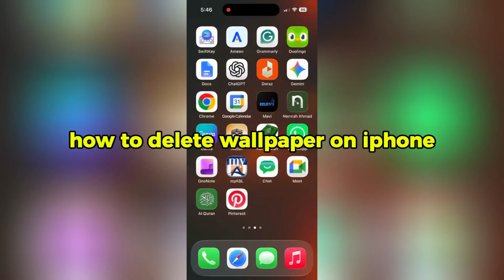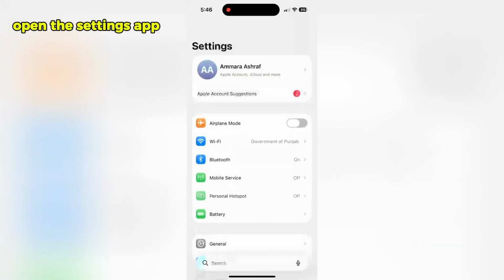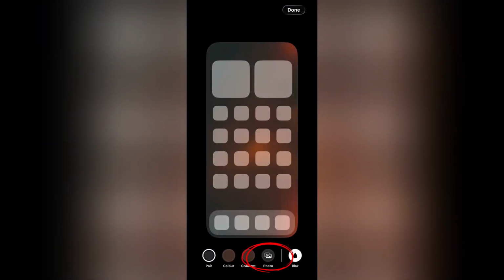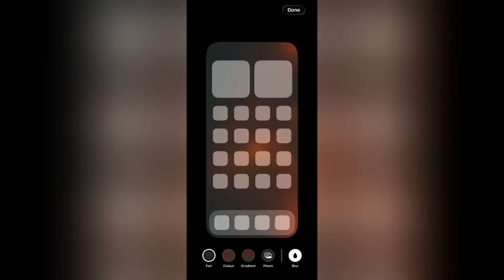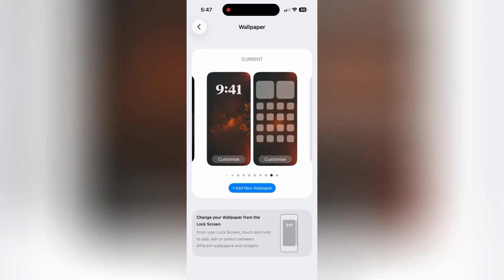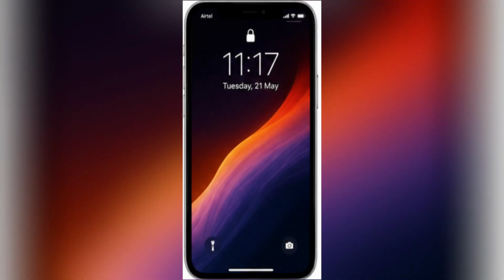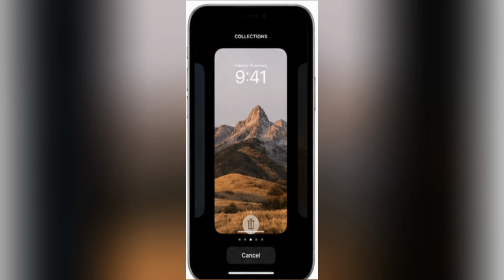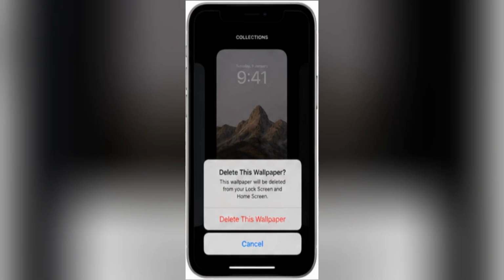How to Delete a Wallpaper on Your iPhone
Over time, your iPhone can collect a large gallery of saved wallpapers that you no longer use or want to keep. While the iOS Settings app lets you change or customize your active background, it doesn't actually let you remove old themes from your history. In this Delft Stack tutorial, we will show you how to access your active wallpaper gallery from the lock screen and permanently delete unwanted wallpaper sets in just a few swipes.

🔹 What You'll Learn in This Video:

✅ Navigating the standard wallpaper customization options inside iOS Settings.
✅ Swapping existing background images with new photos from your library.
✅ Accessing the hidden wallpaper gallery directly from your locked screen.
✅ Browsing through your saved themes by swiping left and right.
✅ Revealing the hidden trash utility by swiping up on any layout.
✅ Permanently deleting both the lock screen and home screen pairings to declutter your phone.

📌 Timestamps

⏱ 00:00 - Introduction to Deleting Wallpapers on iPhone
⏱ 00:19 - Step 1: Navigating Settings to Customize or Change Backgrounds
⏱ 00:46 - Why You Cannot Fully Delete Wallpapers From the Settings App
⏱ 01:08 - Step 2: Accessing the Lock Screen Wallpaper Gallery
⏱ 01:20 - Step 3: Finding and Selecting the Wallpaper Set to Delete
⏱ 01:24 - Step 4: Swiping Up and Tapping the Trash Can Icon
⏱ 01:31 - Step 5: Confirming Deletion to Permanently Remove the Theme

Having too many saved wallpaper sets can make switching themes slow and clunky. Because Apple handles wallpaper customization and file deletion in separate areas of the operating system, many users get stuck trying to find a delete button in the Settings app. This direct guide shows you exactly where the hidden trash option is located, saving you time and keeping your device's interface neat and organized.

If this tutorial helped you clear out old wallpapers and organize your iPhone, please give this video a thumbs up, share it with other Apple users looking to clean up their lock screens, and subscribe to the Delft Stack channel.